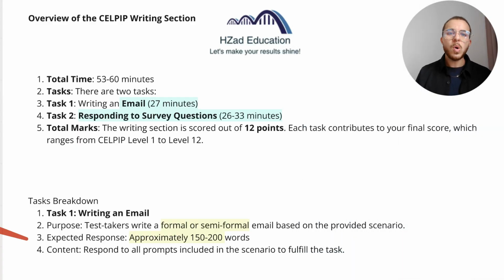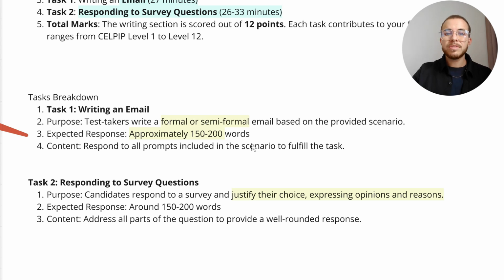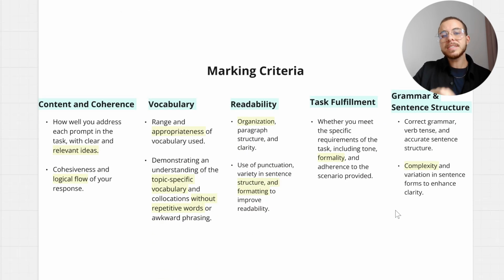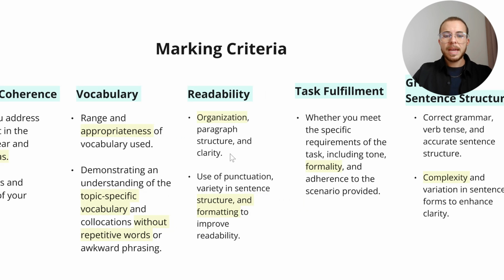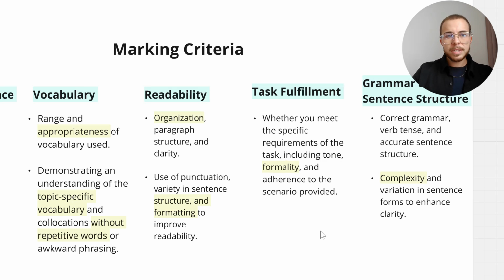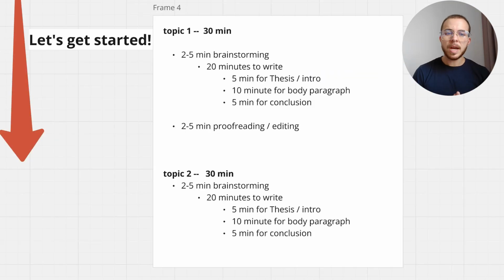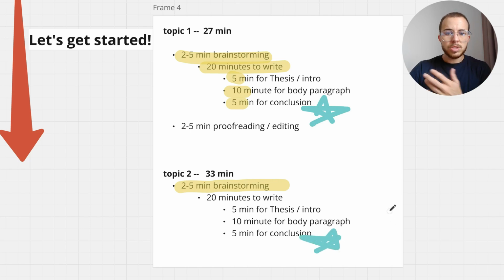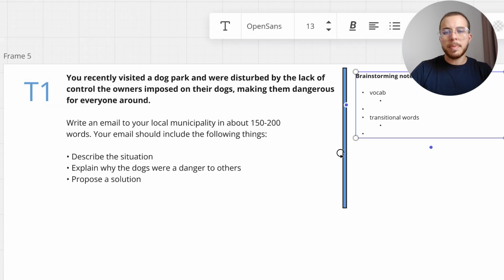Teacher Scott Explains the CELPIP Writing Marking Criteria + Most Important:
Curious about how CELPIP Writing is marked? Teacher Scott breaks down the CELPIP Writing marking criteria, explaining what examiners look for and the most important aspects to focus on. Learn how to improve your structure, vocabulary, and task response to score higher in CELPIP Writing!